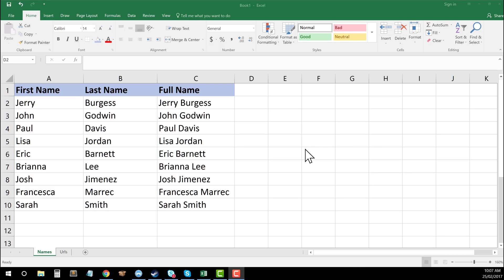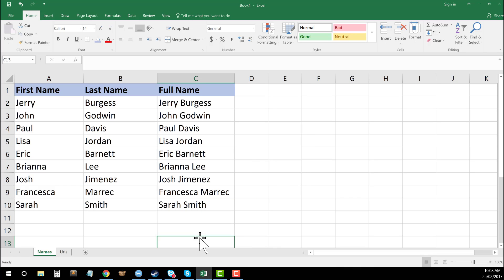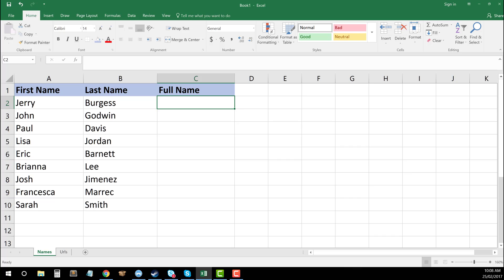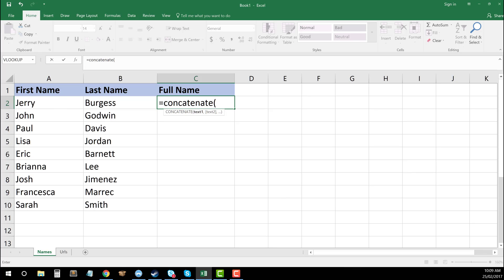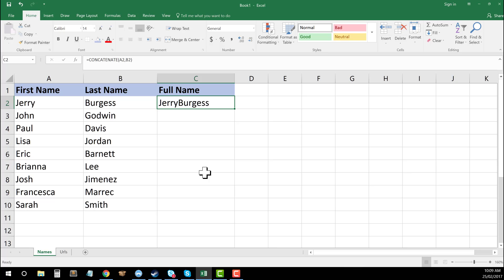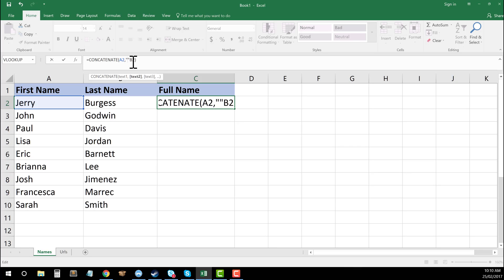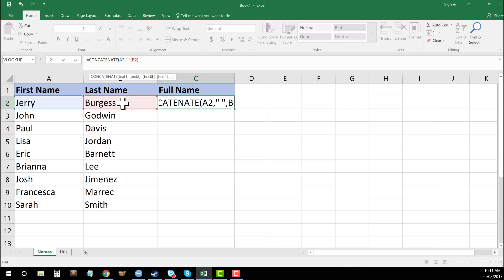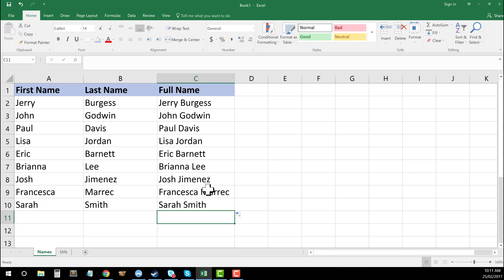Excel for Marketers #1: How to Concatenate Columns in Excel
Excel for Marketers is a series of videos providing practical tutorials on the features and functions of  Excel that ALL marketers should know.

In this first video we show you how to use the concatenate function of Excel to combine values from multiple columns into a single cell.